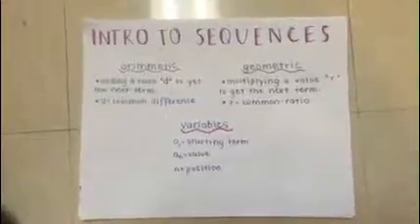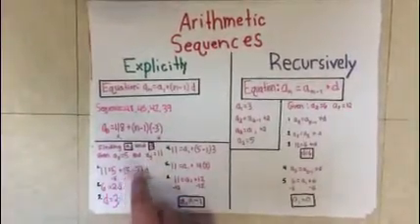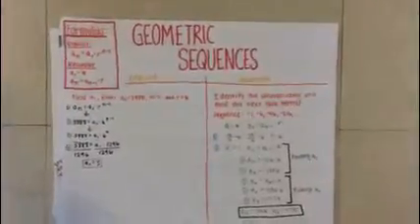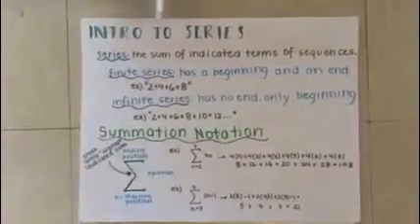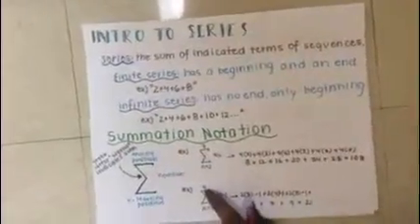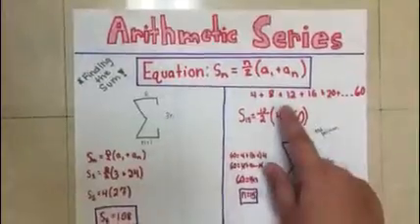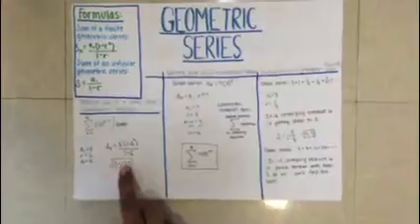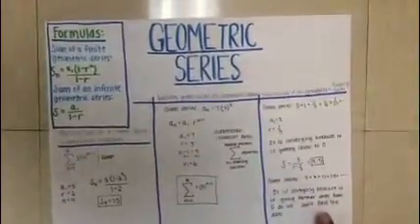Filipowski Period 4 Unit 5